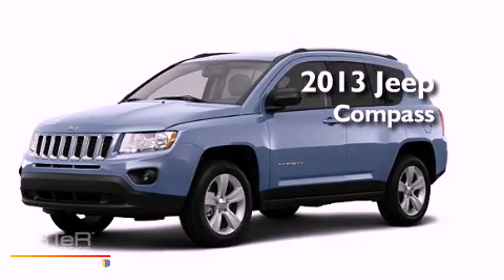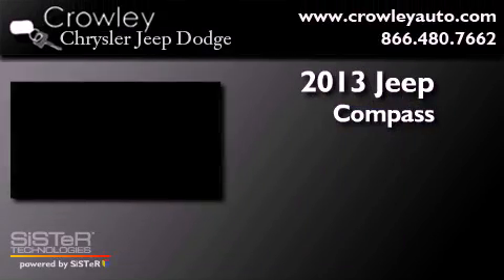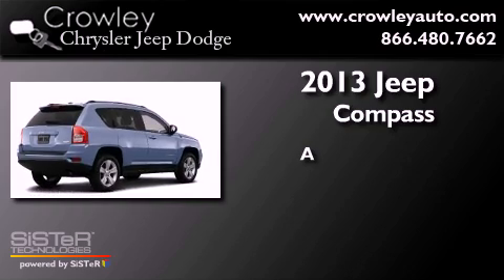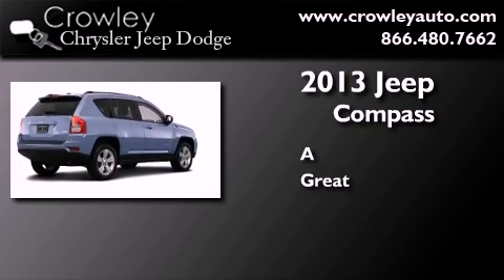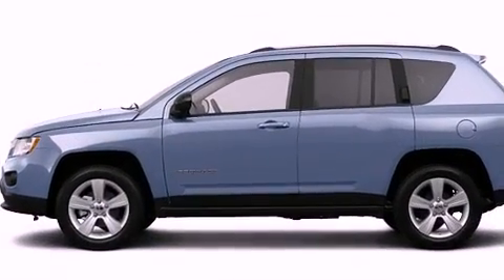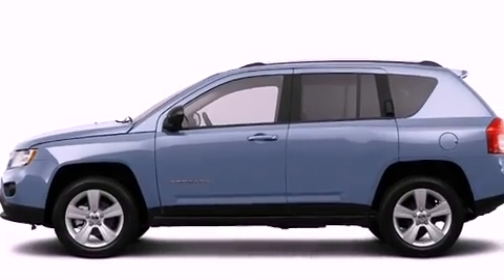2013 Jeep Compass Bristol CT 06010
Year : 2013
 Make : Jeep
 Model : Compass
 Engine : 2.4L 4 Cyl. Sequential-Port F.I.
 Trans . : Not Specified
 Exterior : Blue

 2013 Jeep Compass Bristol CT